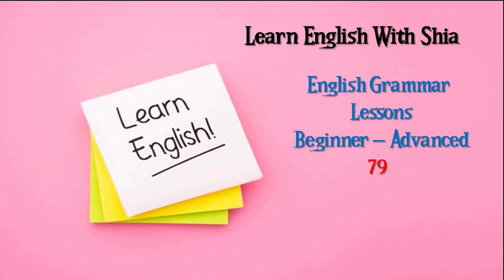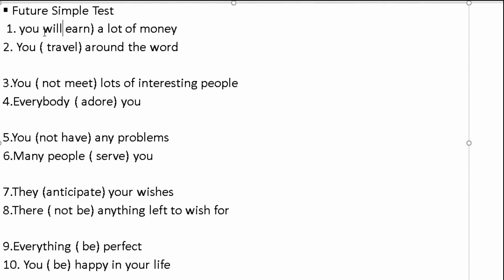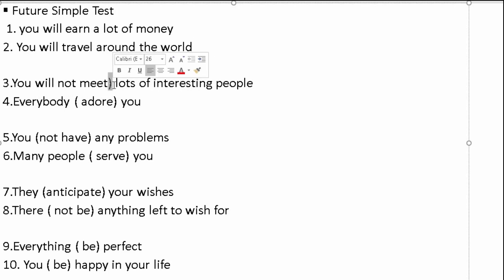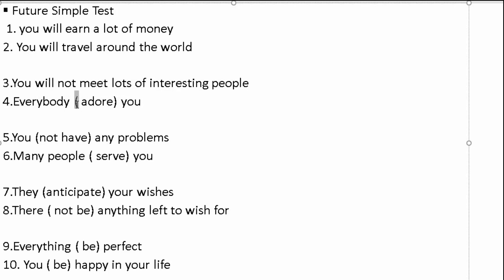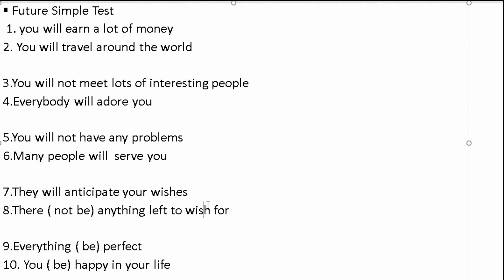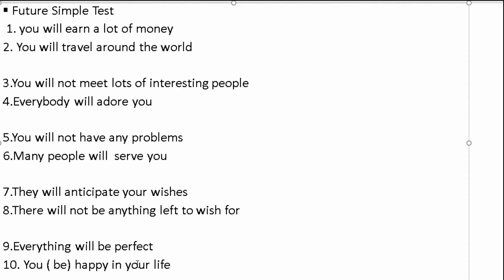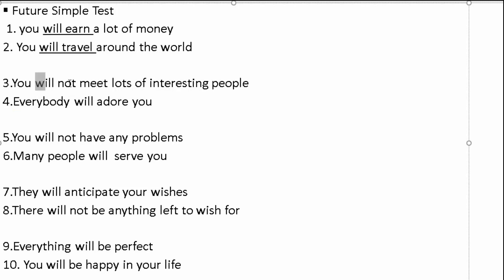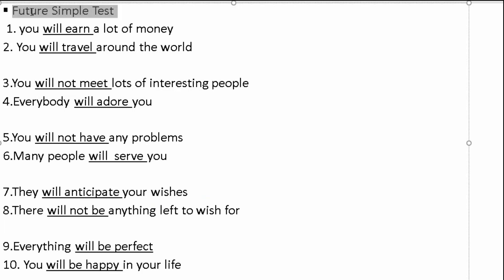Future Simple Final Test , Unit 6 , Lesson 79